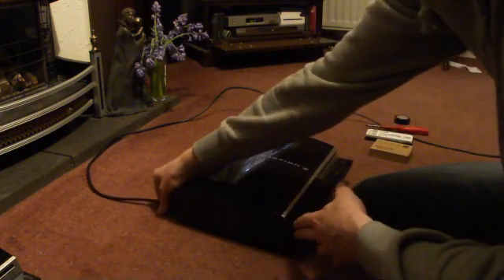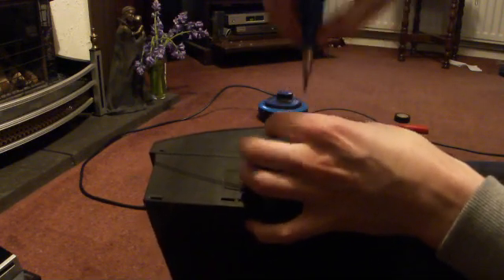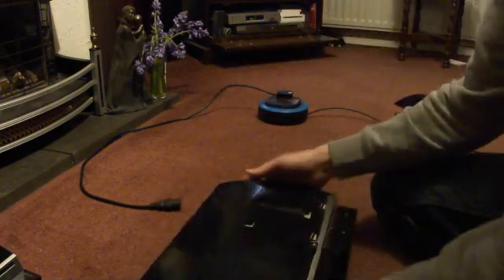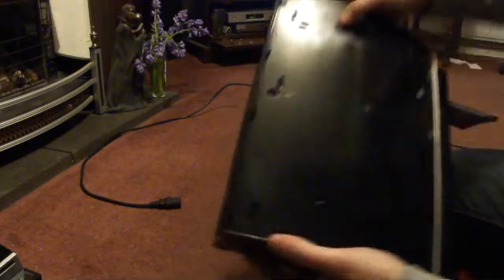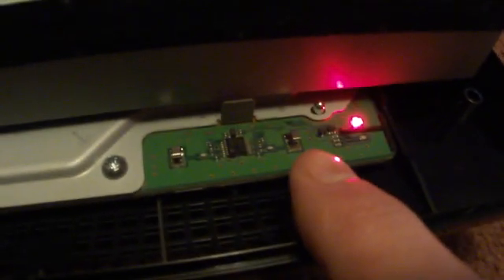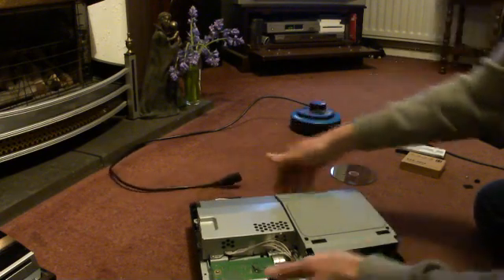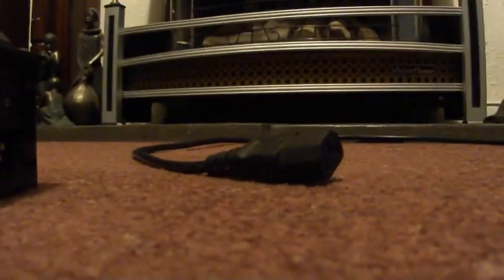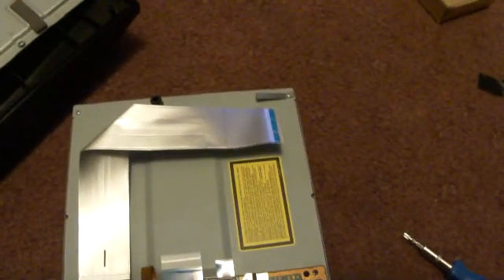Diagnosing a PS3 Blu-Ray drive Part 1. (Wont read disc)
Re uploaded in lower quality due to shitty youtube -  This is just a video to show how to see whether your laser has gone on your PS3 Ive had to replace the original laser as it wasnt reading discs. This is a fully operational laser (IR, Blu-Ray and Red).